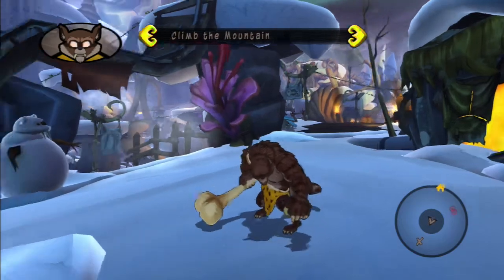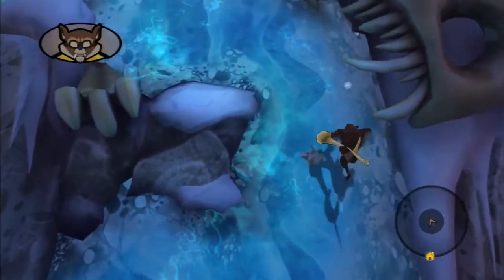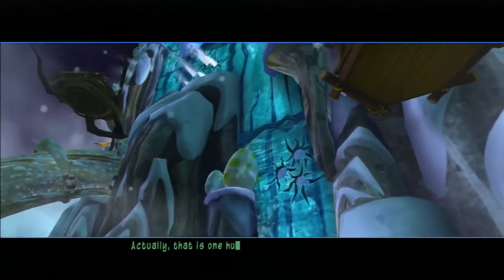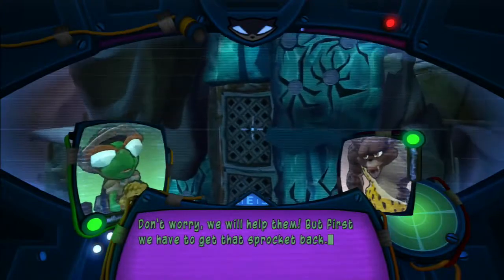Sly Cooper Thieves in Time - Bob Gameplay